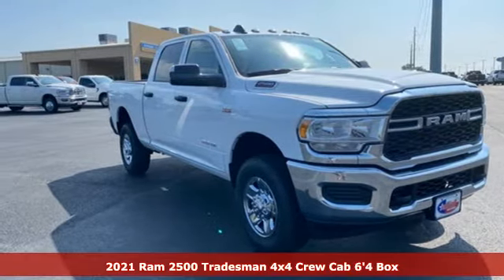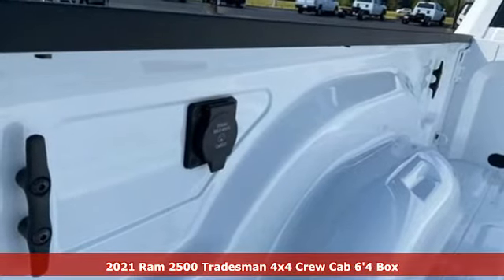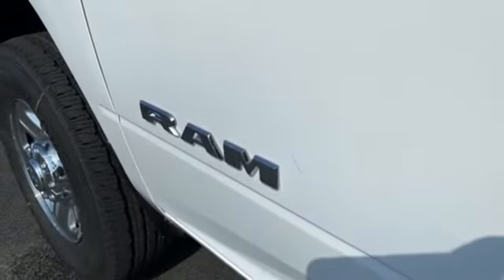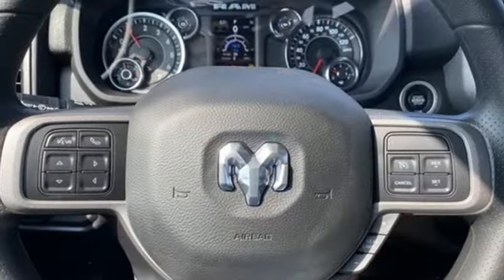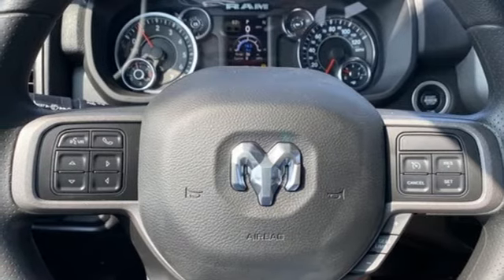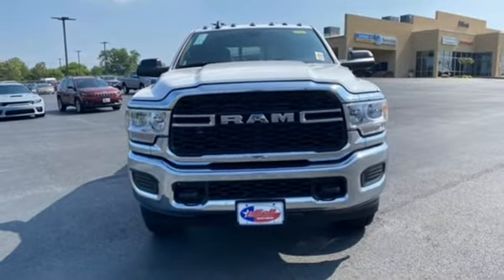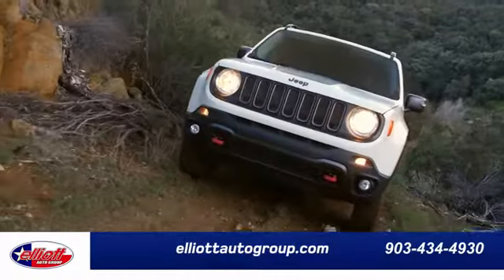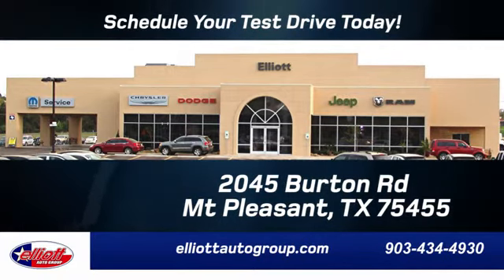New 2021 Ram 2500 Mt Pleasant TX Sulphur Springs, TX D12380 - SOLD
Year: 2021
Make: Ram
Model: 2500
Trim: Tradesman
Engine: 6.4L V8
Transmission: 8-Speed Automatic
Color: White
Interior: Black
Stock #: D12380
VIN: 3C6UR5CJ4MG608637
Bright White Clearcoat 2021 Ram 2500 Tradesman 4WD 8-Speed Automatic 6.4L V8 **KEYLESS ENTRY**, **BACKUP CAMERA**, **BLUETOOTH HANDS-FREE CALLING**, **APPLE CARPLAY & ANDROID AUTO**, **V8**, **4X4**.brbrPrice includes dealer discounts. It does not include tax, title, license, or documentation fee ($150). We are located just west of Titus Regional Medical Center on the I-30 frontage road. Recent Arrival!

Address:
2055 Burton Rd.